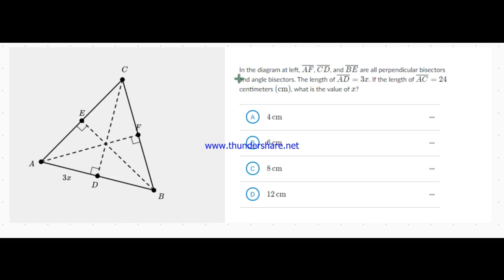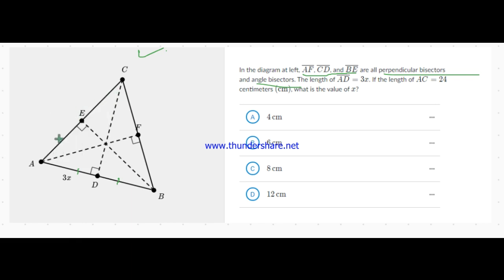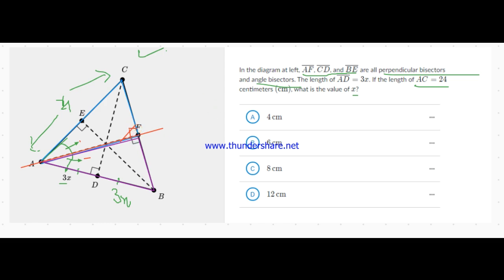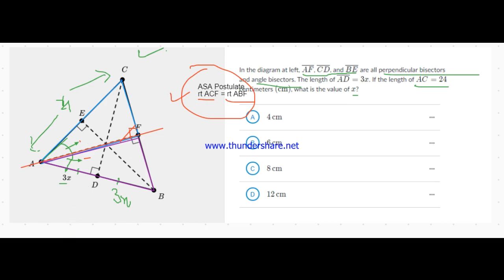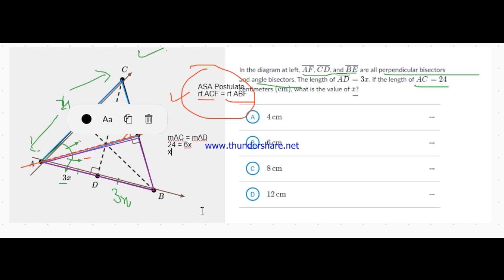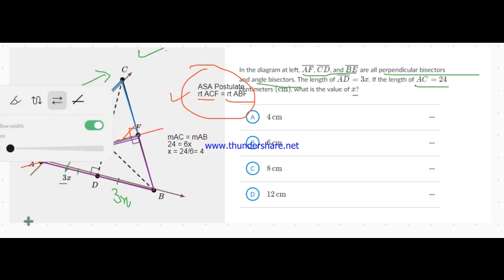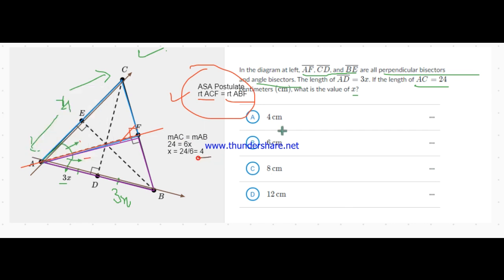Maths Challenge | Simple yet the most difficult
Improve your SAT Maths score by practicing these free Math Practices.